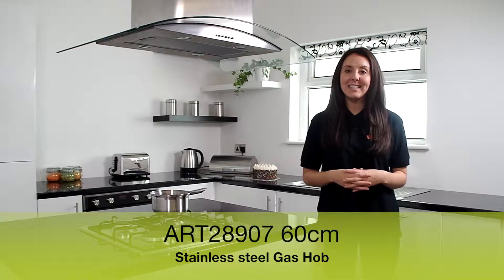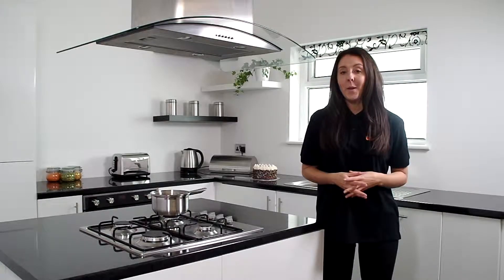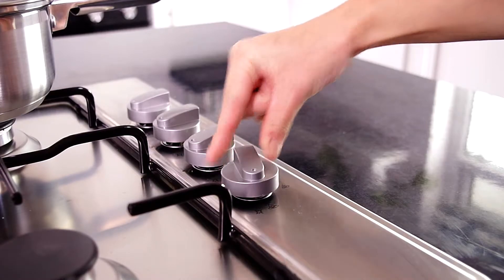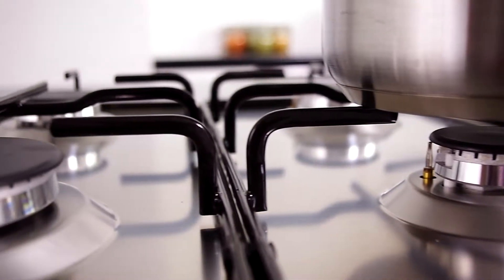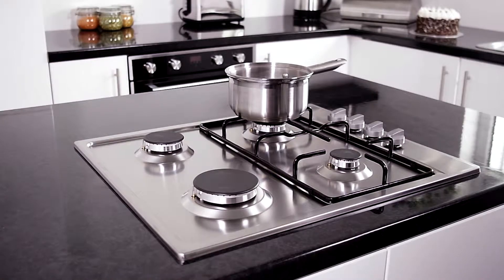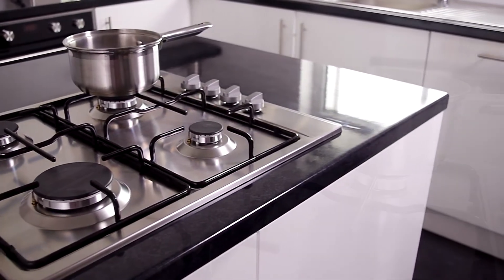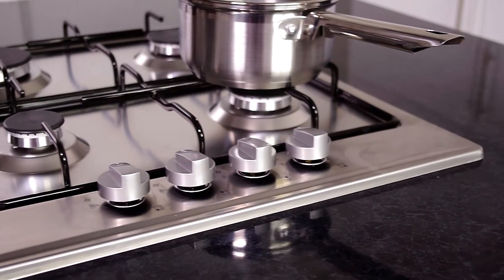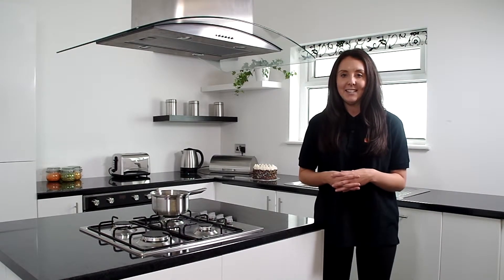ART28907 60cm Standard Gas Hob Video Review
A video review of the ART28907 60cm Standard Gas Hob from the team at myappliances.